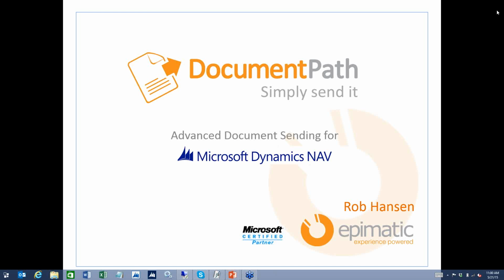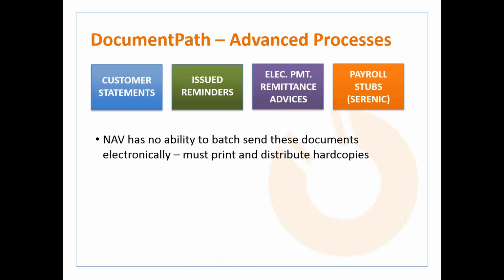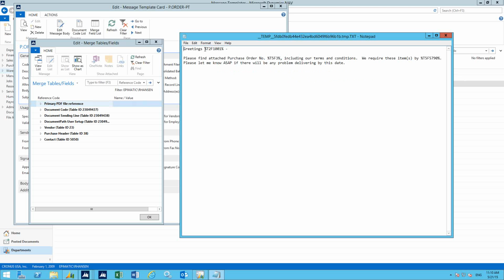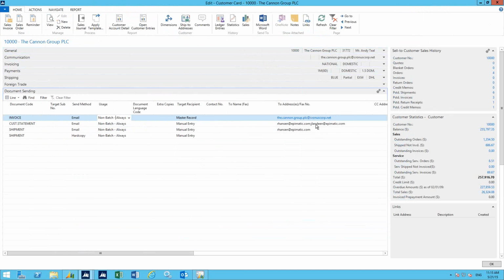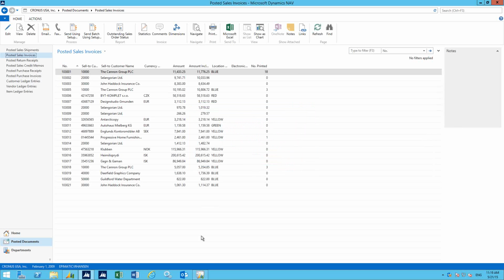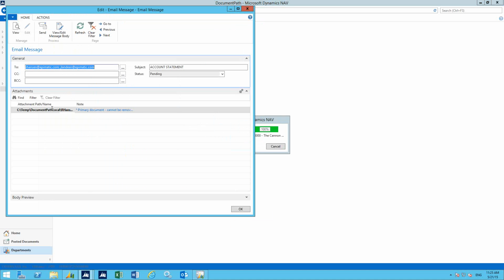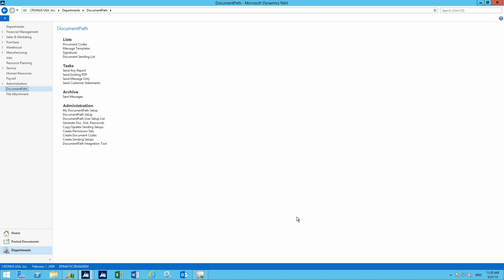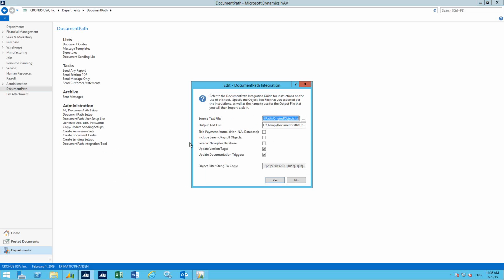Simply Send It with DocumentPath for NAV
See how DocumentPath integrates easily into any Microsoft Dynamics NAV (RTC) database to enable electronic sending of all documents including customer statements, EFT remittance advices, and (for Serenic Payroll users) employee pay stubs. Presented by Rob Hansen of Epimatic.